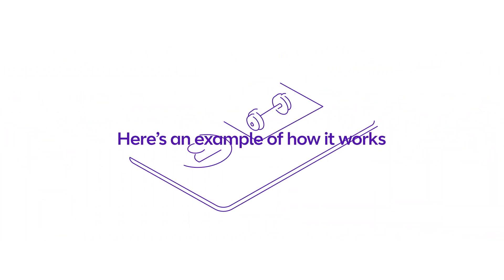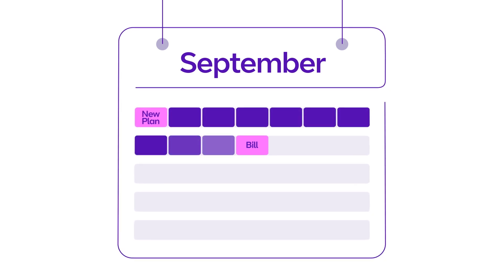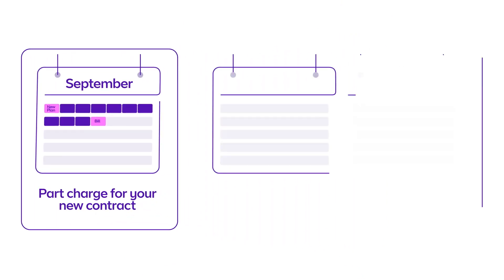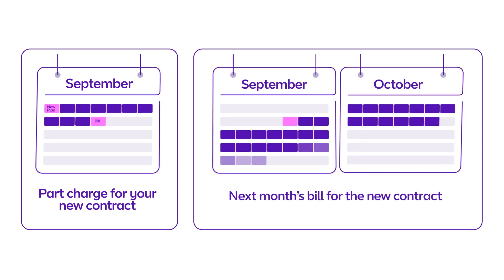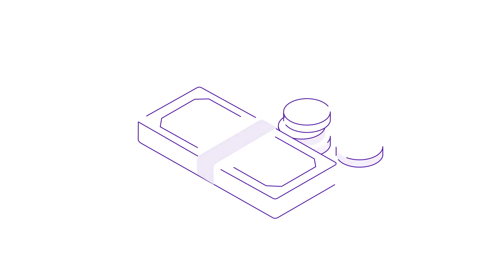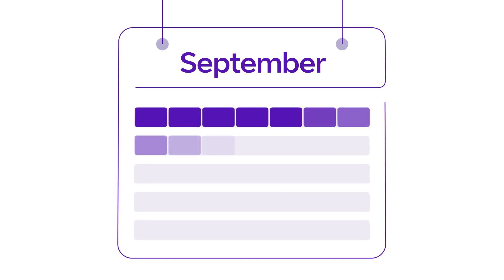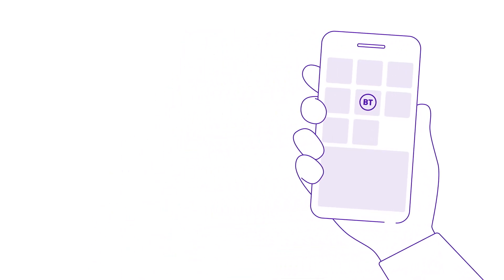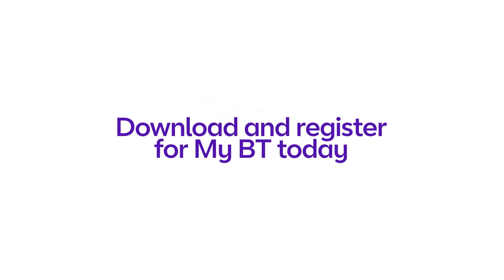Understanding extra bill charges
If you make any changes to your services or contract, your next bill will look a bit different. Find out how.